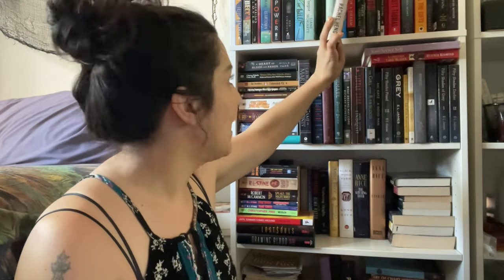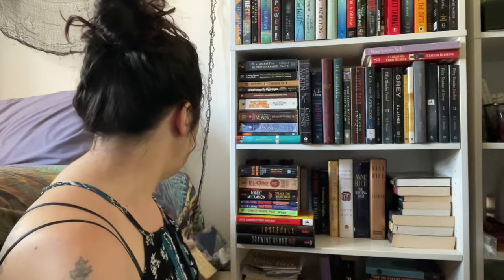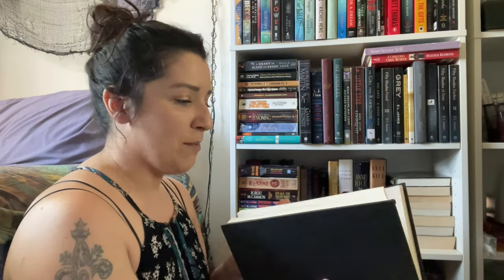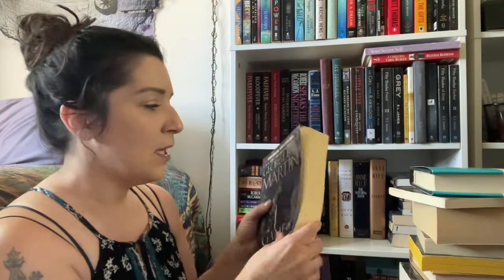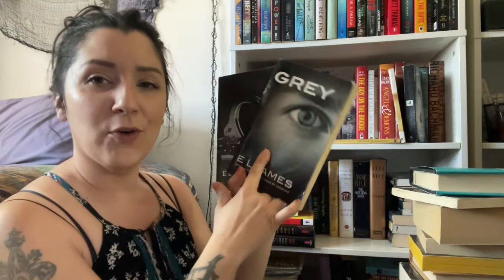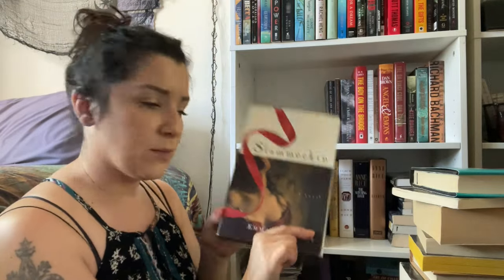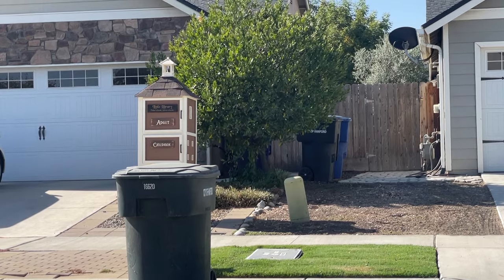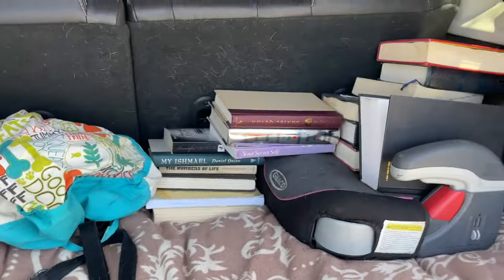Book UNhaul // 60+ books leaving my shelves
Want to find free little libraries in your area? Go here!